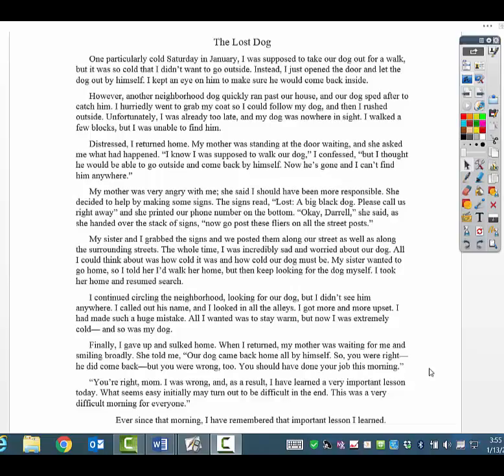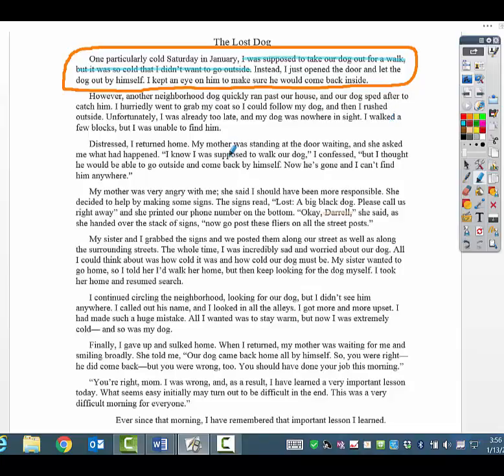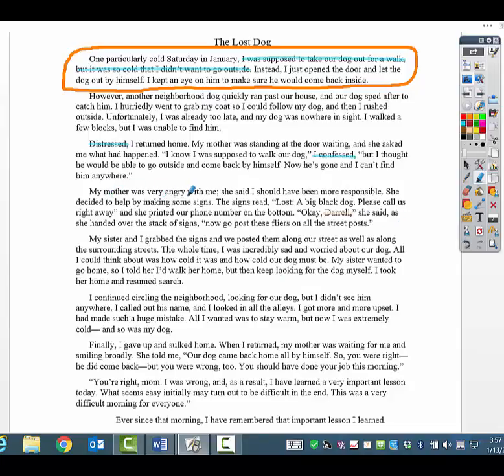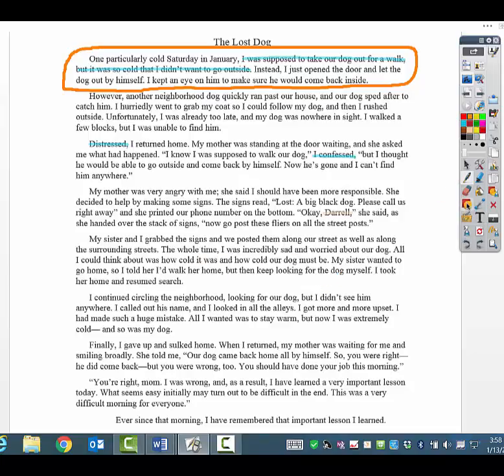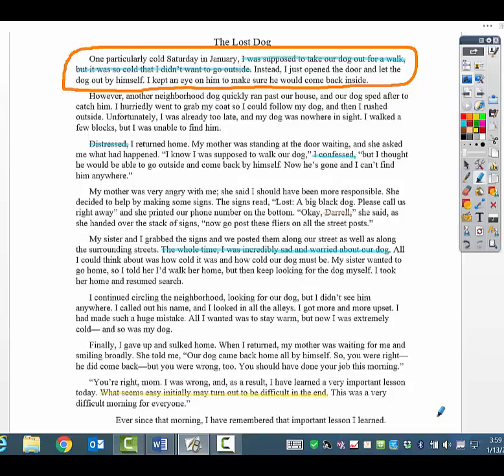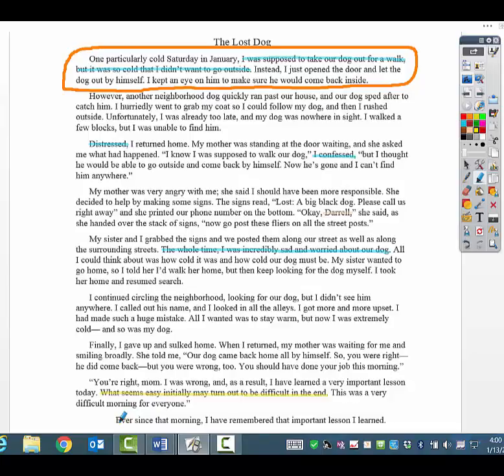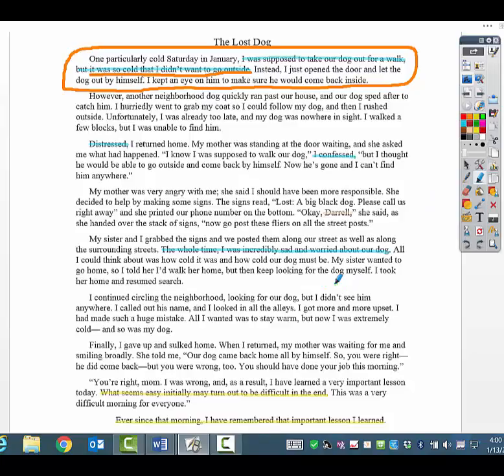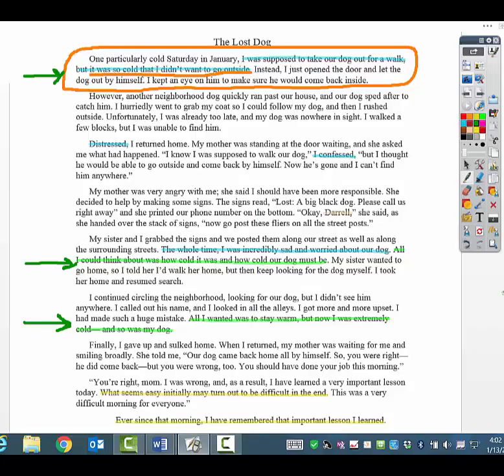The Lost Dog Lesson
This is a lesson about three skills. Once you have completed the lessson, make sure you write your summary.